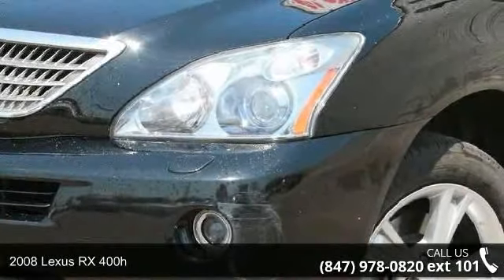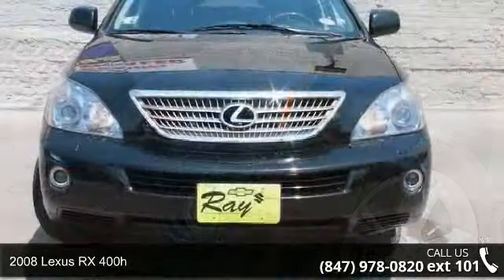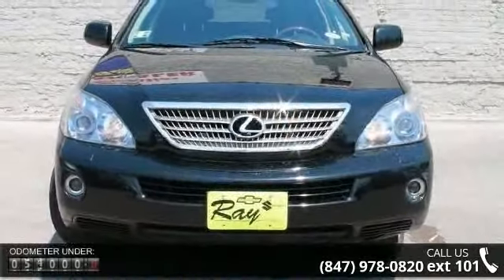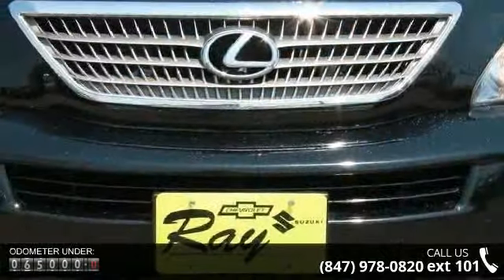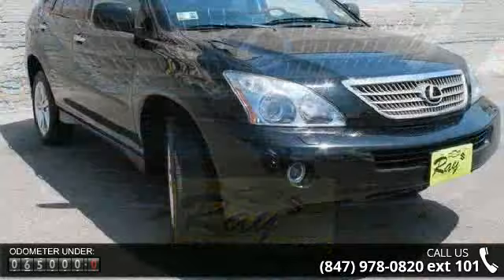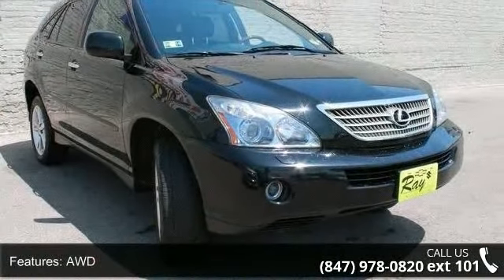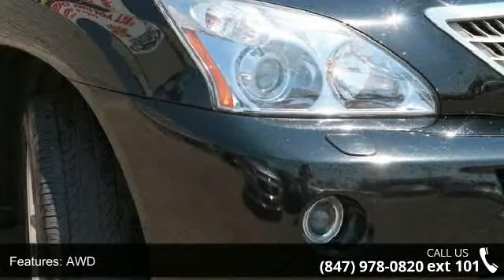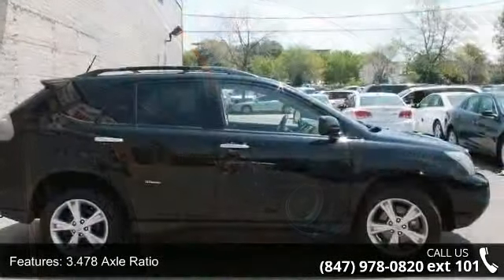2008 Lexus RX 400h - Ray Chevrolet - Chicago, IL 60020